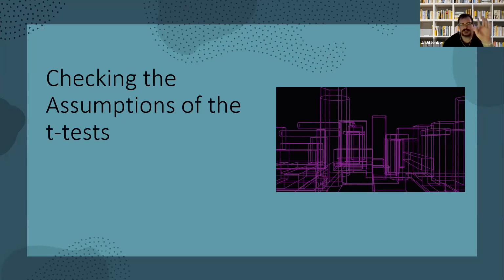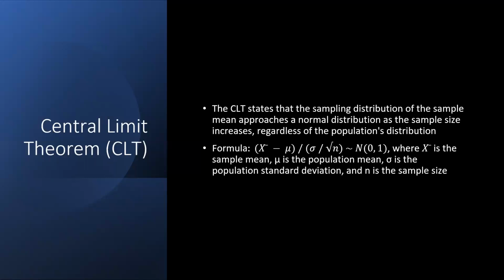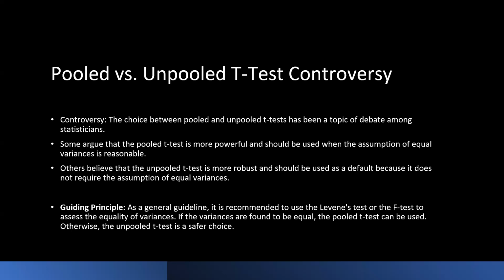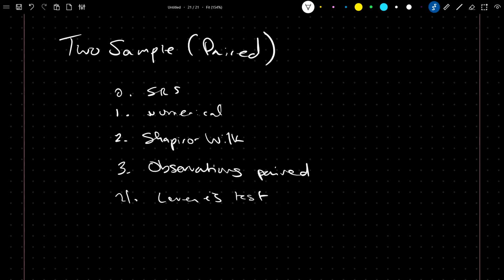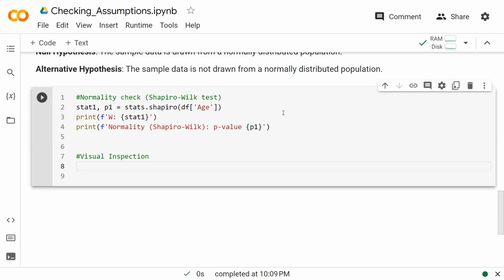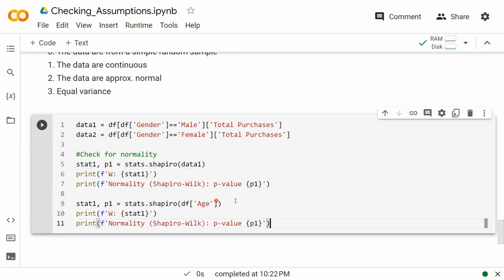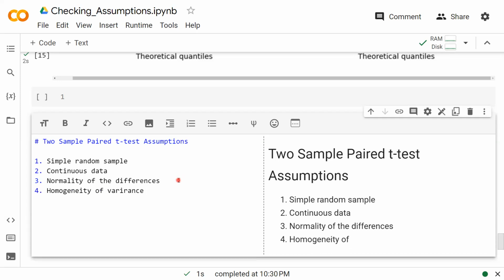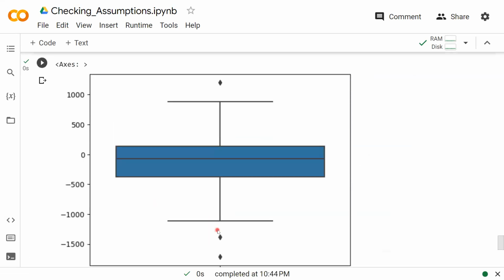Part 9: Unlocking the t-distribution: Checking the Assumptions!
Part 9 of our "Unlocking the T Distribution" series is here! In this video, we dive into checking the assumptions of one sample, two sample independent, and two sample paired t-tests using churn data.

In this comprehensive video, we dive into the assumptions of the different types of t-tests - one sample, two sample independent, and two sample paired t-tests. We'll also provide practical examples using Python to implement each test and interpret the results.

If you're a data analyst, business professional, or anyone interested in understanding and applying t-tests in real-world scenarios, this video is for you.

Join us as we explore the world of t-tests and their assumptions and learn how to use them to analyze data effectively.